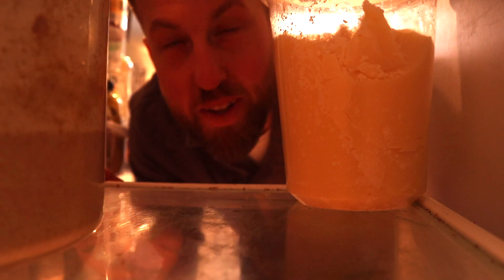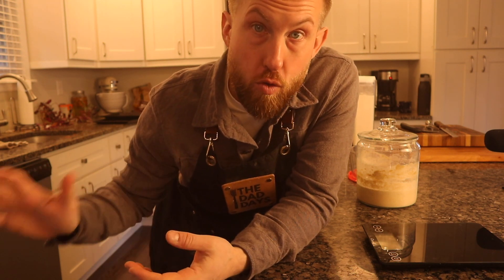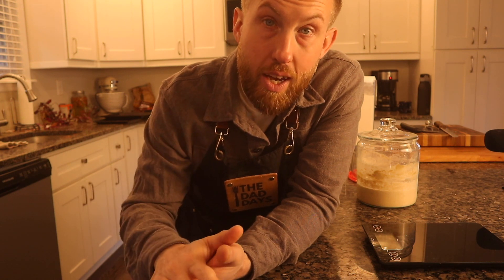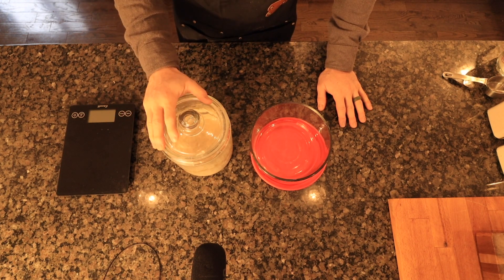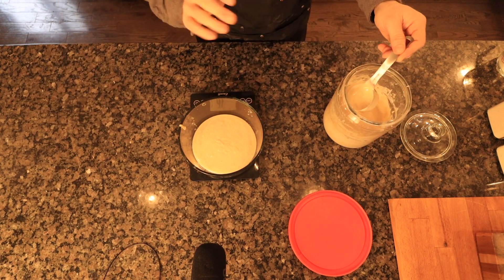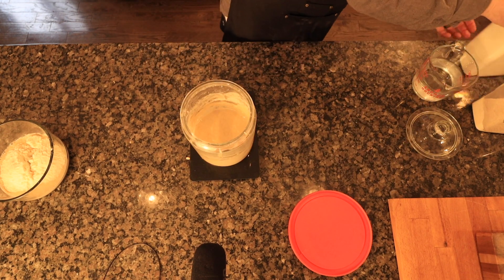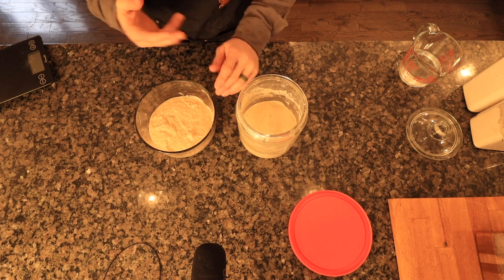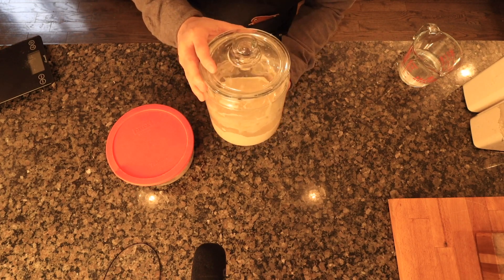Sourdough Starter No Discard Routine (Feeding, Using & Maintaining)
Hello! In this video I share my sourdough starter weekly routine. This is how to care for and use starter on a weekly basis, using a no discard method. This method is hassle free, and my starter basically lives in the fridge without daily feedings. I hope this helps you on your sourdough journey, or you just find it interesting!

Sourdough Essentials:

Glass Jars For Starter I recommend
Silicone Spatula
Cast Iron Dutch Oven
Air-tight Flour Container
Glass Liquid Measuring Cup
Bread Knife
Kitchen Aid Stand Mixer
Stainless Steel Mixing Bowl

Welcome to the dad days!

If this is your first time finding me, my name is Josh and I’m a stay at home dad. I care for my two boys that are the joys of my life. Our second son was very premature (23 weeks!) and still has a tracheostomy and feeding g-tube. My content will be a little bit of everything: sourdough starter, homemade bread baking, DIY home projects, mens clothing staples, cooking for my family, caring for my medically special needs son, and turning leftovers into something new. Just a few things "The Dad Days" are filled with.

My goal is to encourage everyone and show them that even when life doesn’t go according to your plan, you can still choose joy and celebrate the victories.